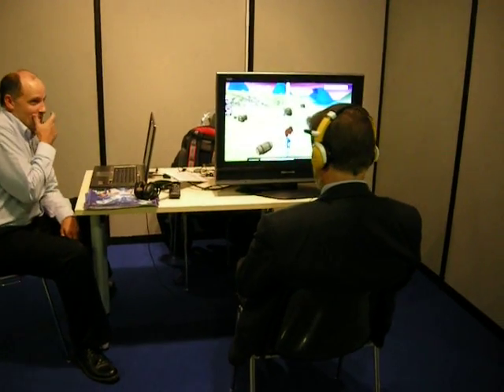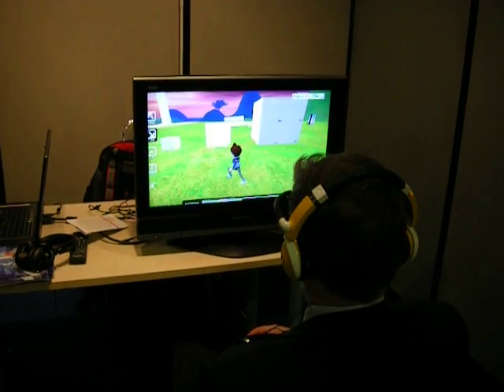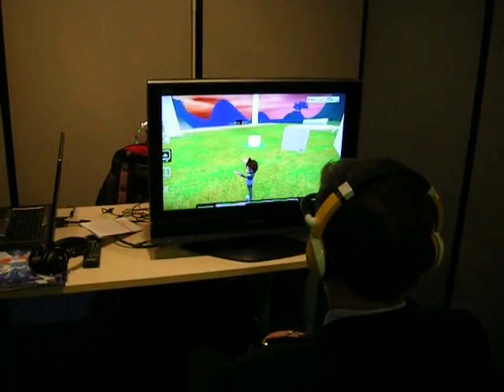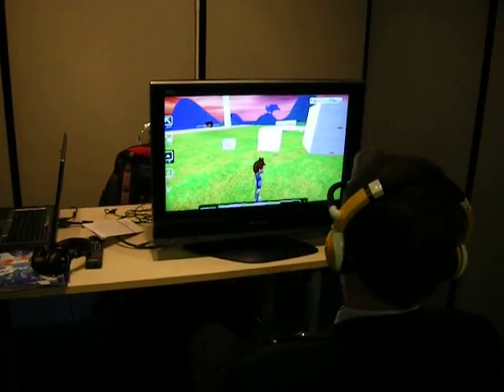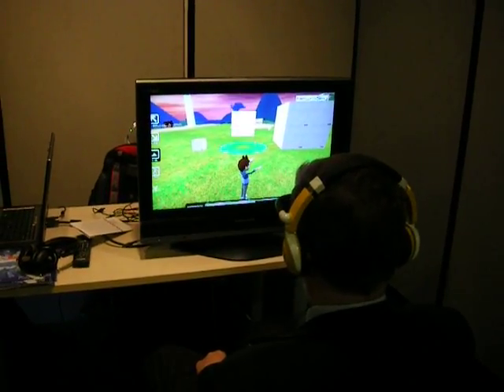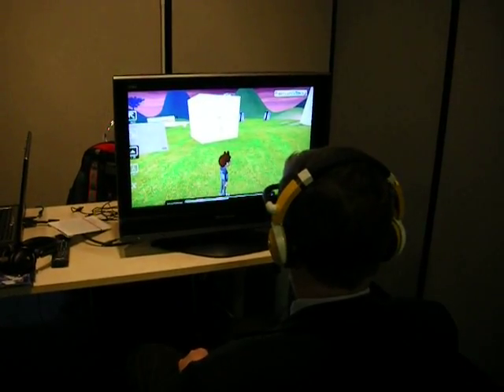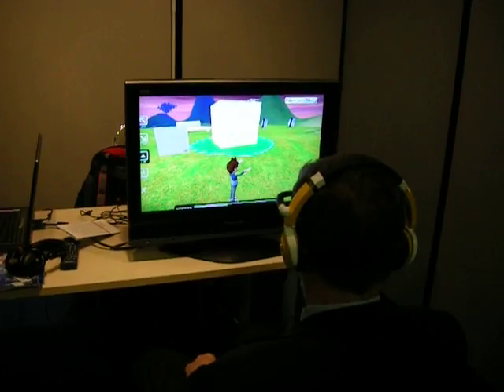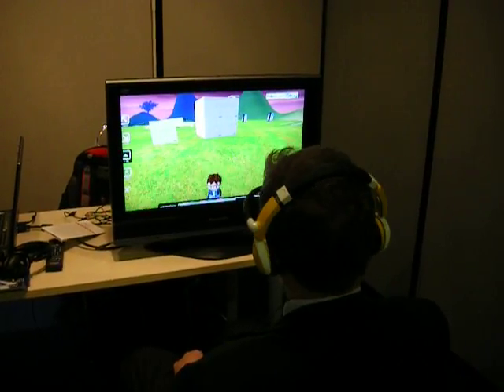NeuroSky brain controlled interface at View Conference 2008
Software composto da un cuffia avente un dispositivo che appoggiandosi sulla fronte questo capta le onde elettromagnetiche del cervello.
Nel "gioco" del video il personaggino può sollevare e spostare oggetti.